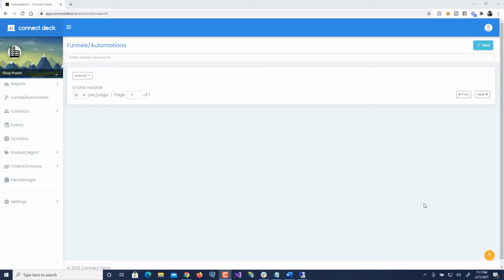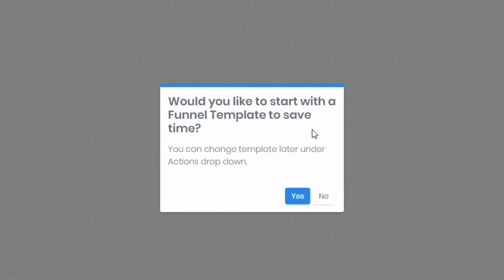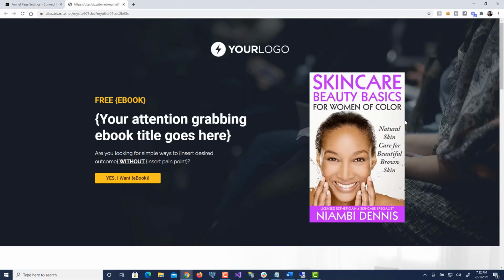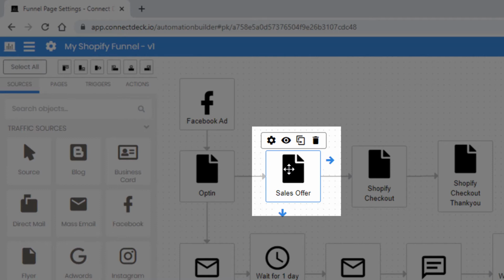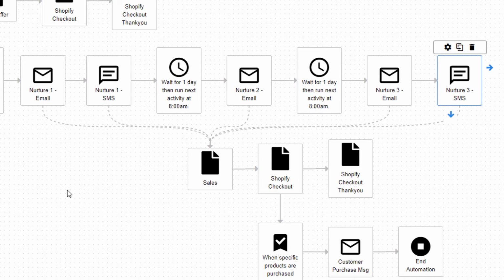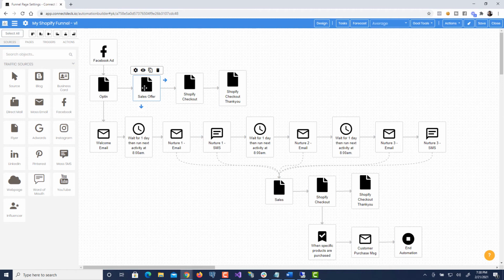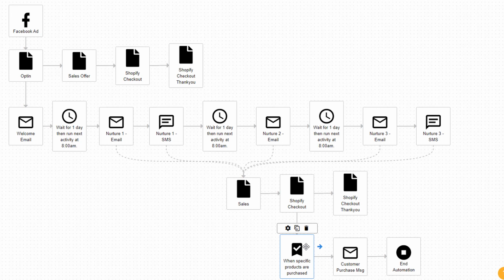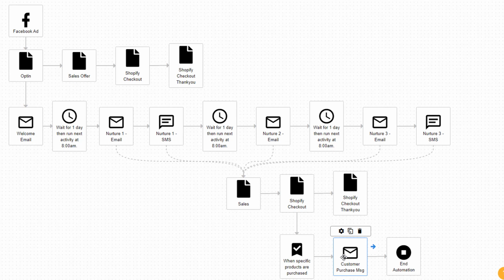Import MBM Shopify Sales Funnel Blueprint